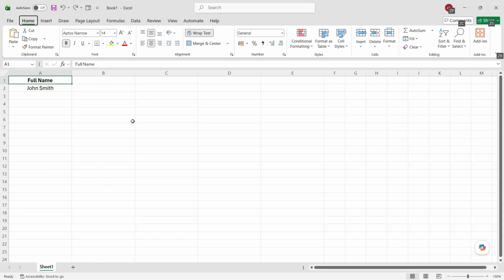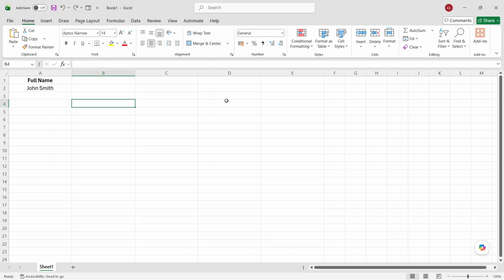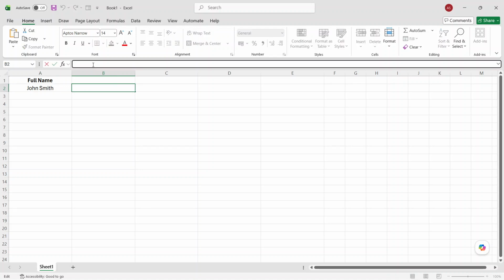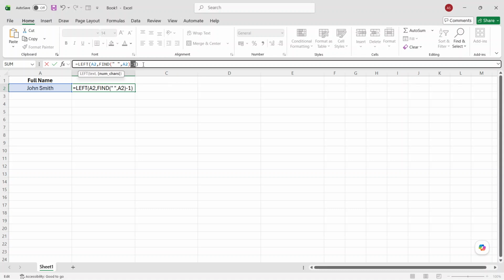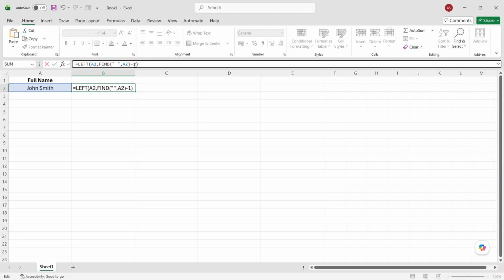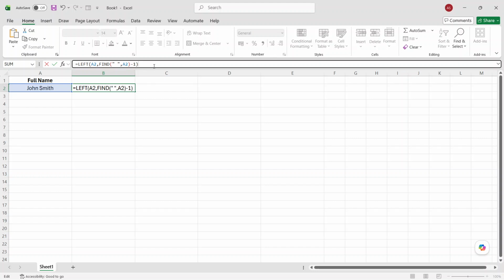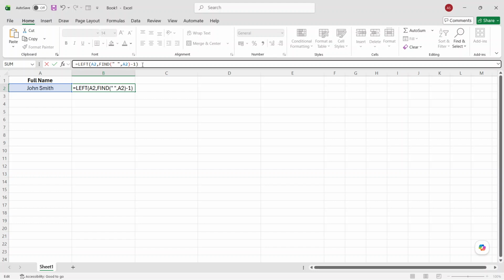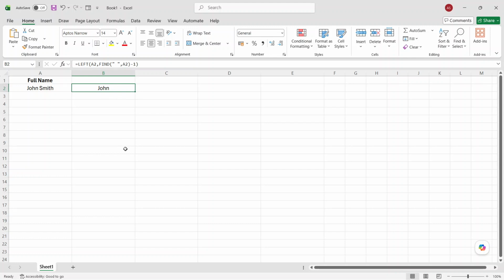How to Combine LEFT and FIND Functions in Excel [2026] | Step-by-Step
Learn how to combine the LEFT and FIND functions in Excel to extract text from cells dynamically and accurately. This tutorial walks you through exactly how the FIND function locates a character position and how LEFT uses that result to pull only the text you need. Whether you're cleaning up messy data, splitting names, or parsing product strings, this method gives you precise control without manual editing. This is the current, updated approach that works across all modern Excel versions. By the end, you'll be able to nest these functions confidently in any spreadsheet. Follow along and try it on your own data.